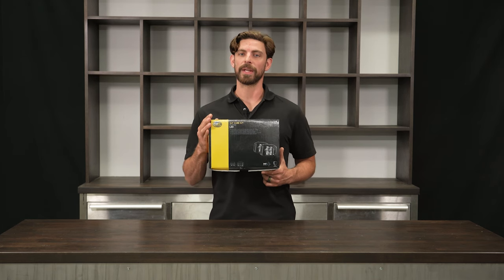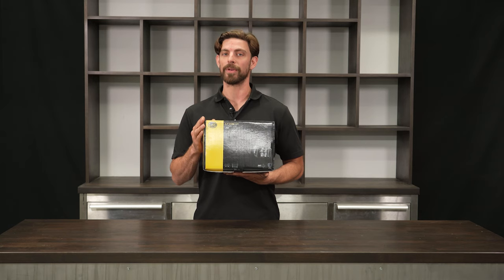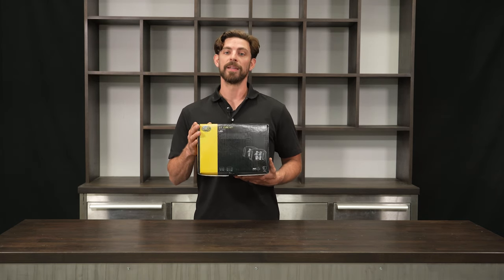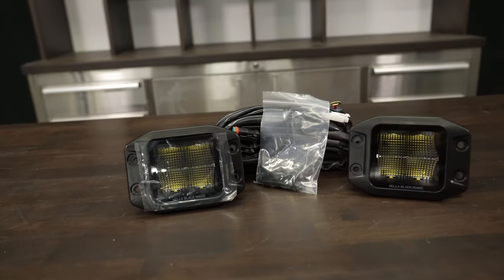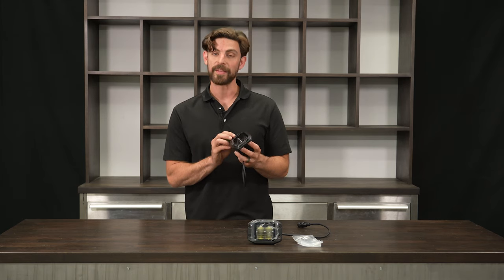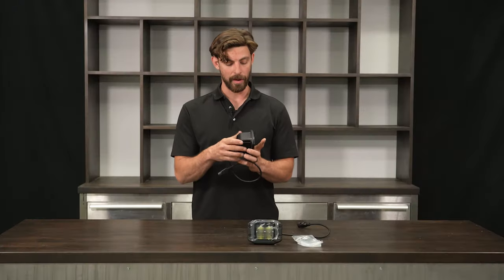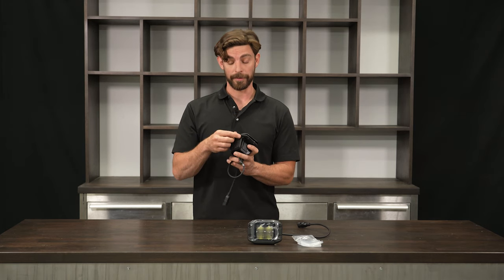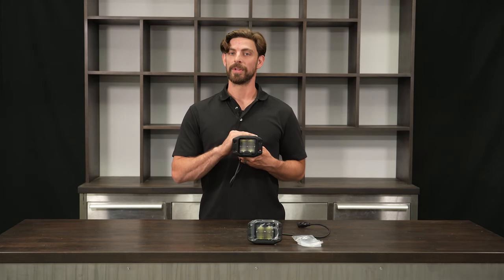Hella Black Magic - 3.2” Cube Kit Flood LED Overview